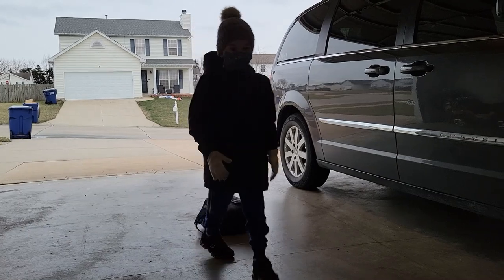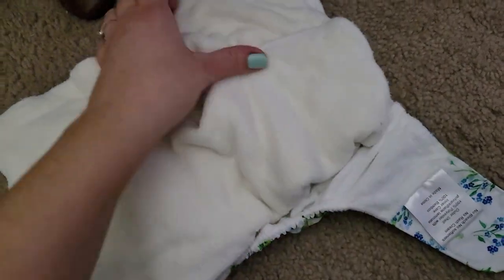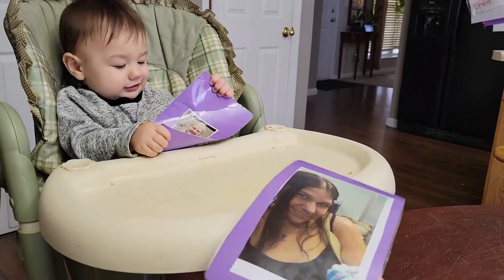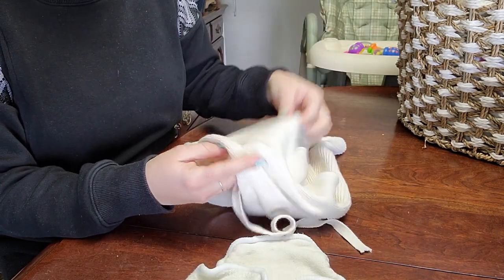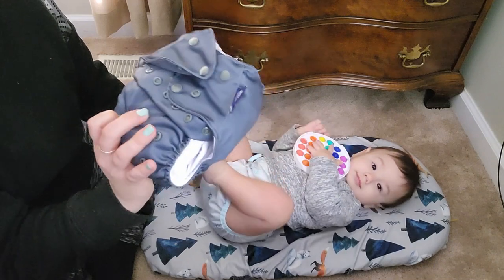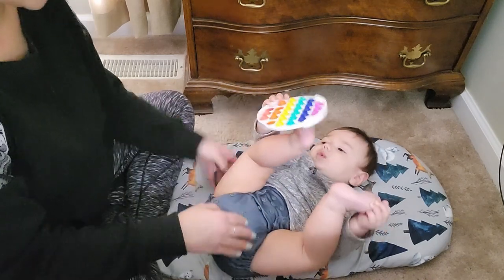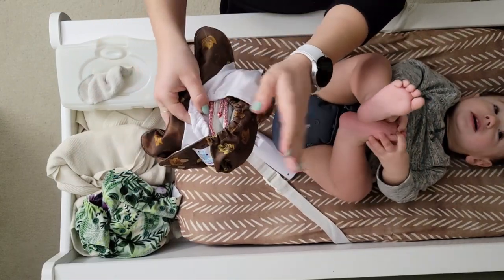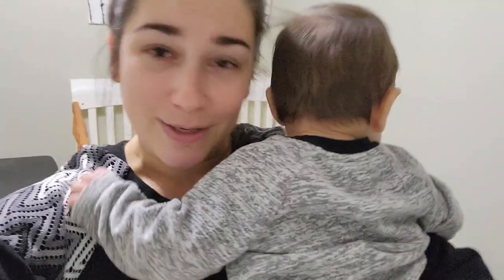A Day in the Life of a Cloth Diapering Mom + Disana Tie Nappy Cloth Diaper Demo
About This Channel:
My name's Alaina and this channel is about everything MOTHERHOOD. From cloth diapering, pregnancy and postpartum updates, to day in the life vlogs and VEGAN recipes. My husband is Justin and we have three boys: Calvin, Eren, and Barret! I love you guys and thank you so much for your support and positivity.